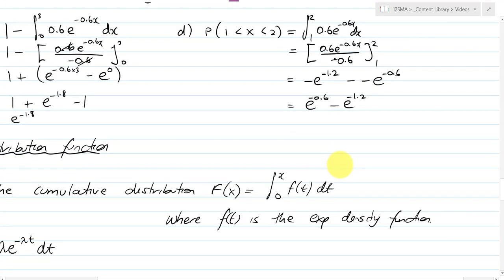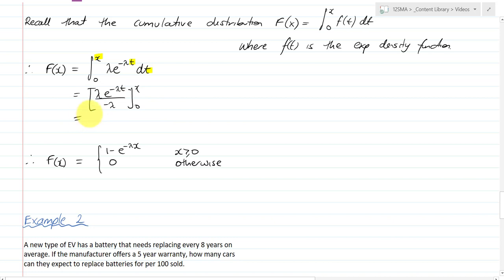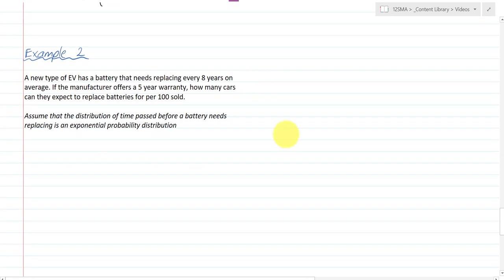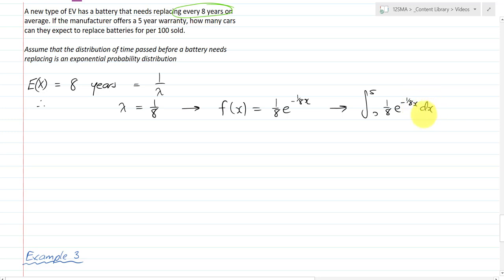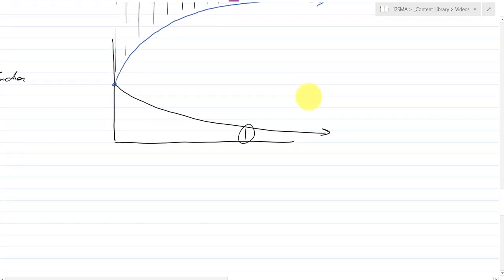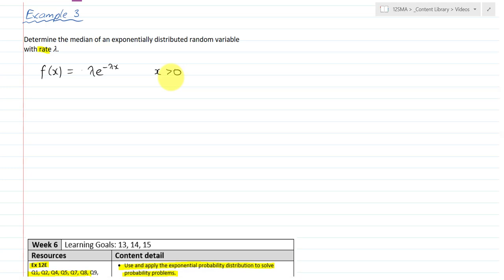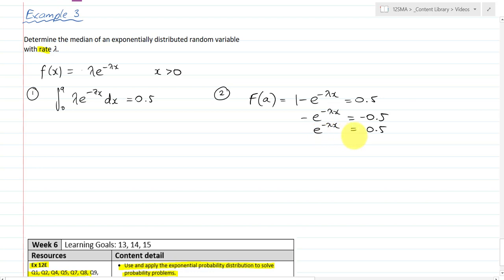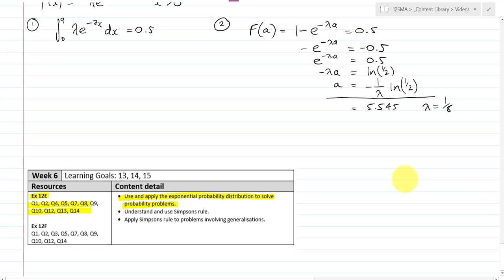Specialist Mathematics - U4T1V24 - Integration Applications Video 10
In this video we look at the exponential probability distribution as a cumulative distribution and what this means for some problems.